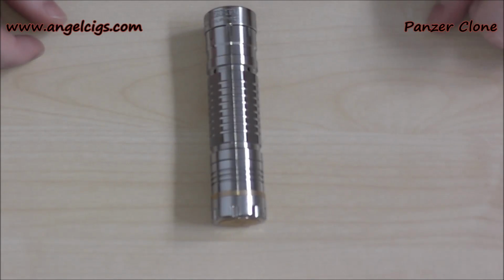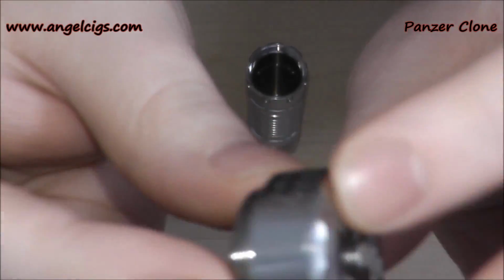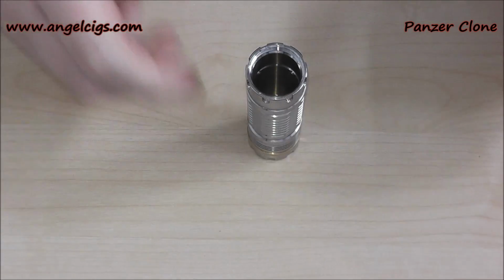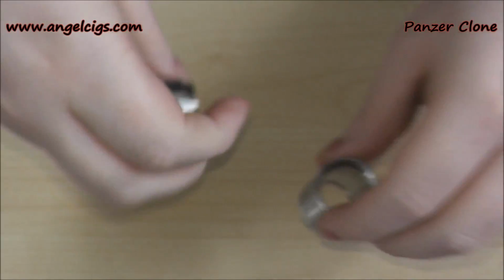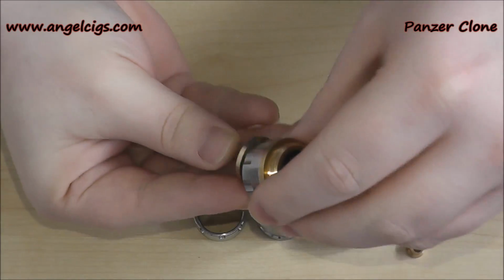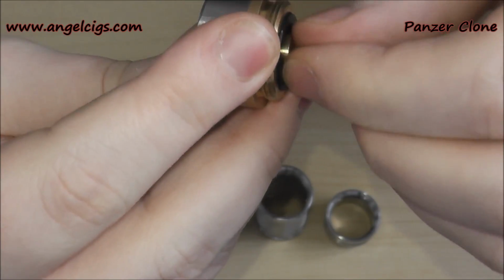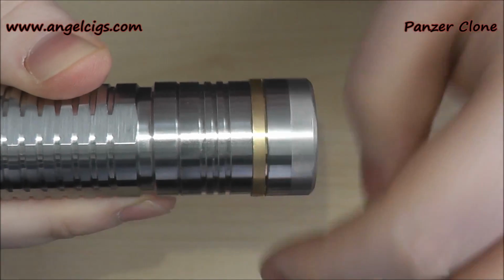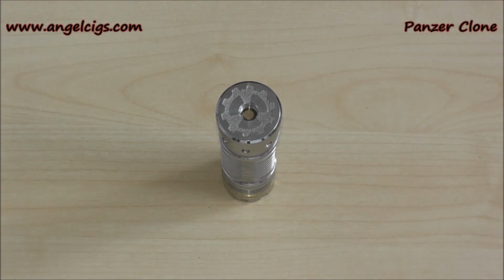Panzer Clone - Angel Cigs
or search @wormNproton